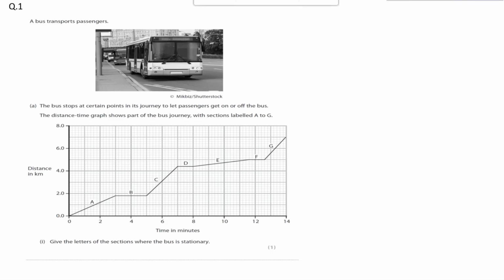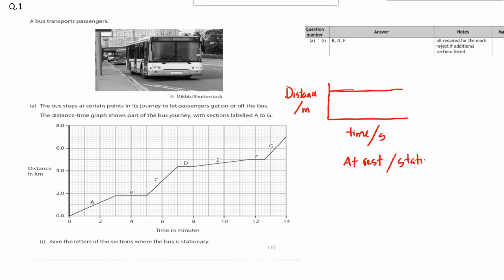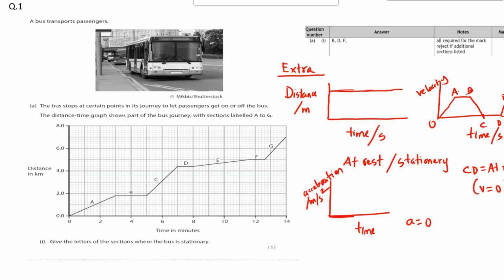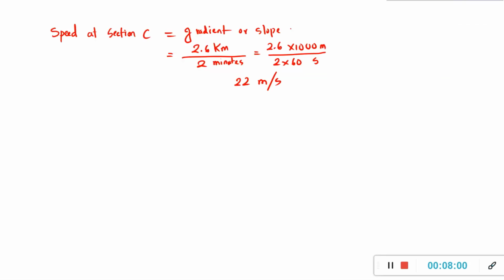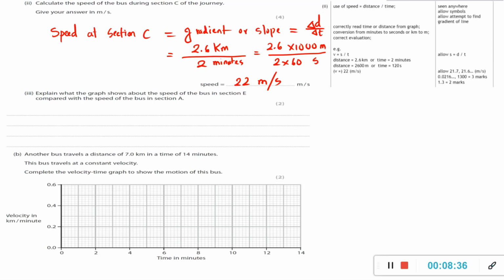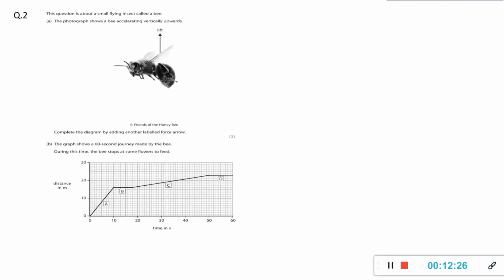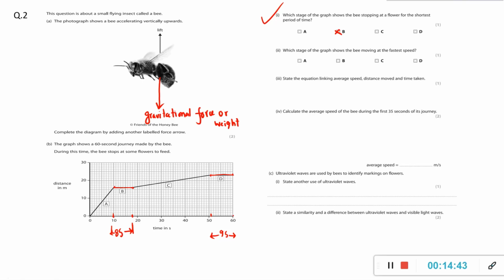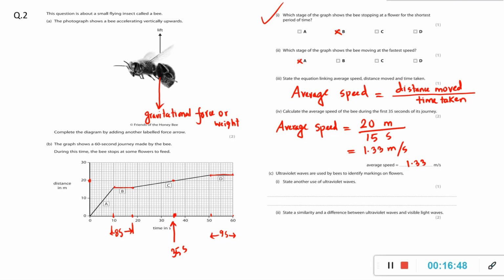IGCSE O level Physics ||Chapterwise Question paper solve|| Chapter-1 Movement and Position part-2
IGCSE O level Physics ||Chapterwise Question paper solution || Chapter-1 Movement and Position part-2